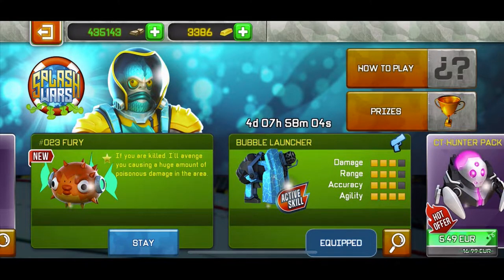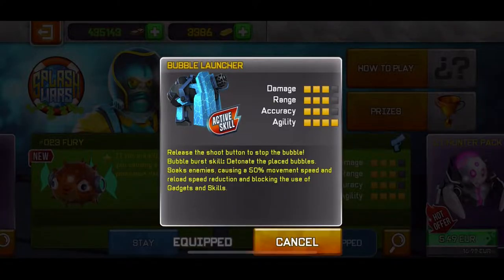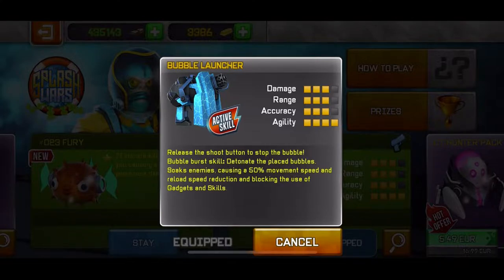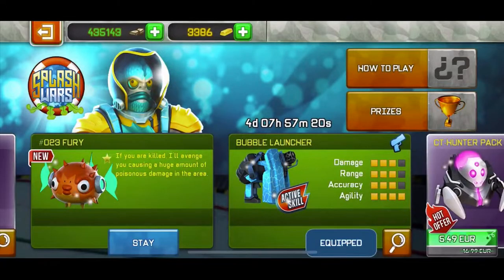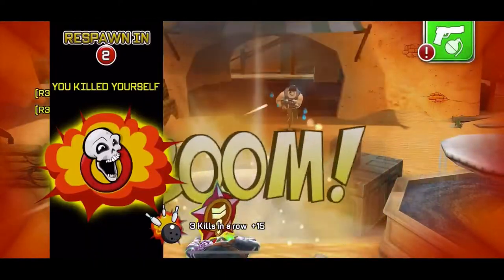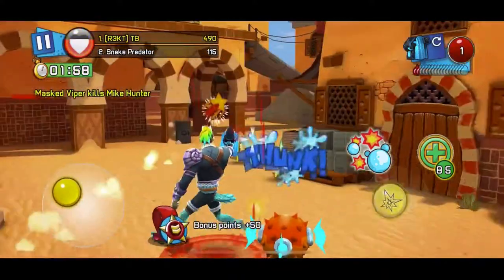BEST TROLL WEAPON? BUBBLE LAUNCHER REVIEW | RESPAWNABLES SPLASH WARS